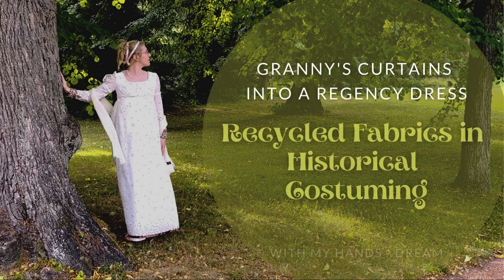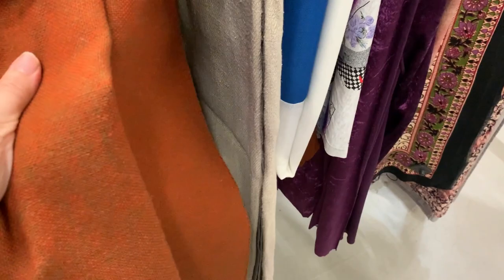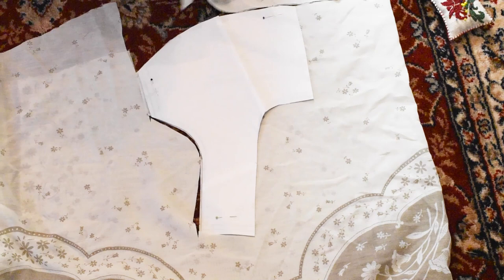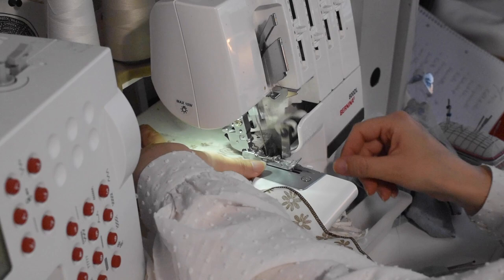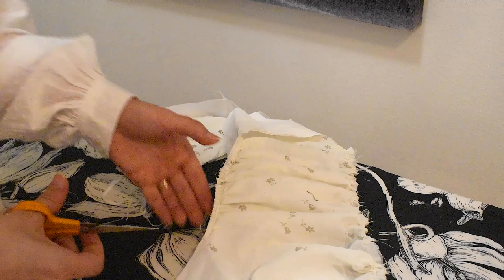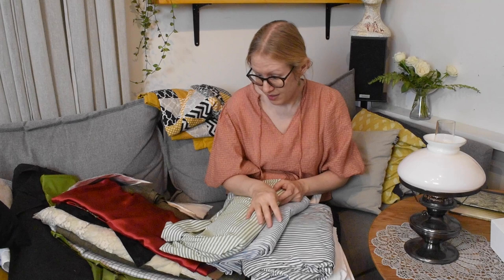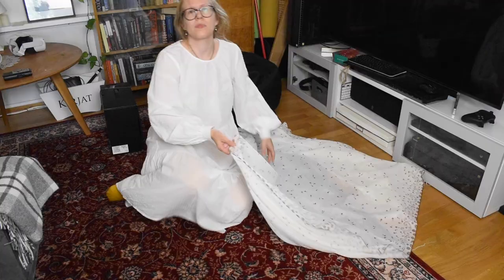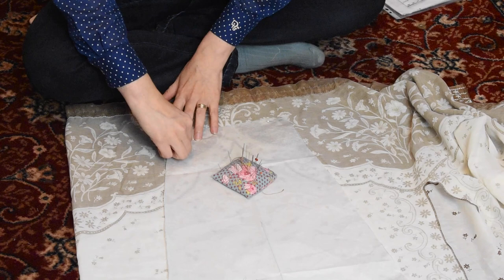Old Curtains into a Regency Gown - Using Recycled Materials in Costuming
I love to make historical costumes out of recycled materials. I think there are many reasons why it makes sense to not always buy expensive fabrics that might be a bit more historical. Not only are recycled materials environmentally friendly but also using them helps this hobby to become more accessible to everyone. Furthermore, using old curtains, bed sheets, and table linens help to feed your creativity and some of the best costumes I've made are made out of recycled materials! But how to find good materials and what to look for when shopping for second-hand fabrics? Join me when I go shopping for materials and then make a regency gown out of old curtains! I thank @domesticduchess for filming the costume reveal!

Filming Equipment:
Nikon D5600 DX-Format Digital SLR
Mic: Rode VideoMicro Compact On-Camera Microphone
Audio-Technica ATR3350xiS Omnidirectional Condenser Clip-On Microphone